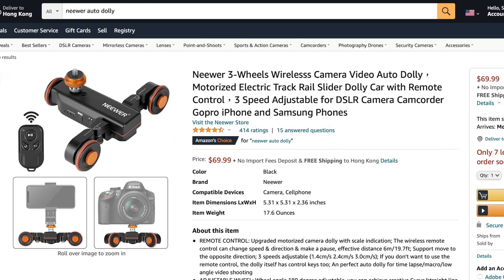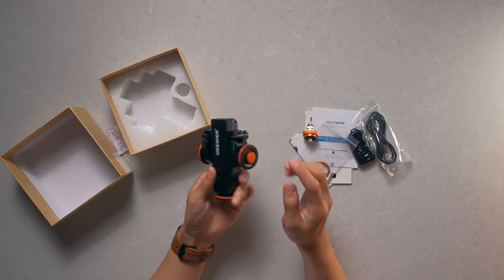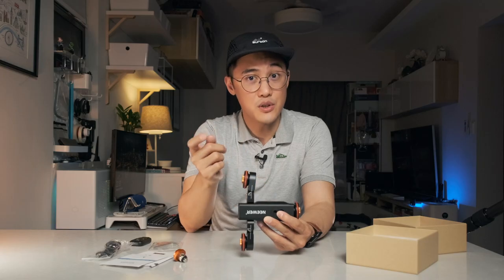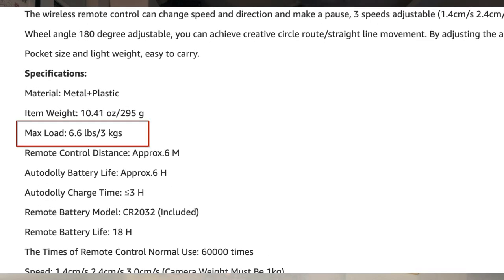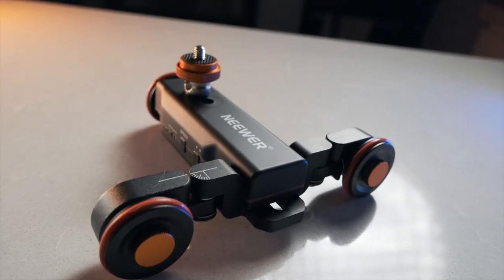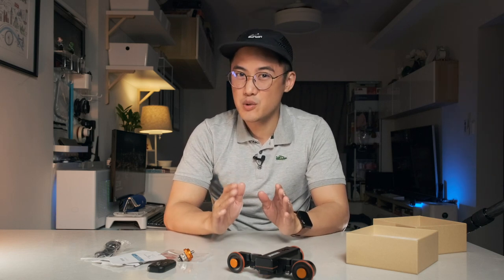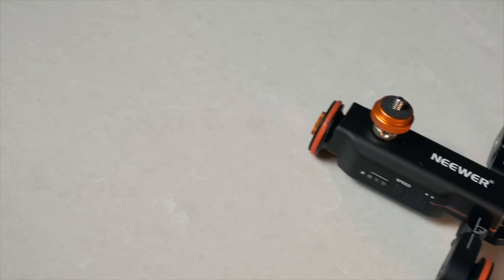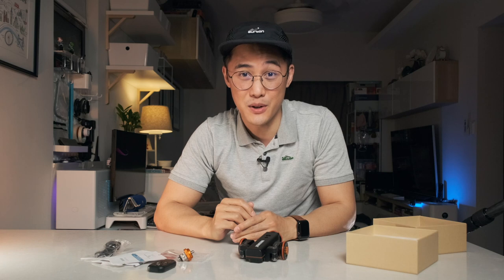Neewer Auto Dolly Review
A compact motorised auto dolly with rechargeable battery and wireless remote for just USD70? Here's my quick review of what you'll get for your money.

00:00 - Introduction
00:59 - Product Specs
01:30 - Unboxing
01:55 - Detailed Breakdown
04:32 - Wireless Remote
04:52 - Practical Use
05:32 - Drawbacks
06:21 - Final Thoughts
07:39 - Outro

-- FEATURED PRODUCTS --
AUTO DOLLY: Neewer Auto Dolly

--- VIDEO & AUDIO ---
MAIN CAMERA: Fujifilm X-T4 Body
PRIMARY LENS: Fujinon XF 16-80mm F4
SECONDARY LENS: Fujinon XF 16mm F1.4
ACTION CAMERA: GoPro Hero9 Black
ACTION CAMERA LENS: GoPro Max Lens Mod
MICROPHONE 1: RODE Wireless GO + Lavalier Go
MICROPHONE 2: RODE VideoMicro

--- LIGHTING ---
KEY LIGHT: Nanlite Forza 60 LED w/ Nanlite Softbox + Grid
FILL LIGHT 2: Falconeyes F7 Fold RGB LED Light
FILL LIGHT 2: Philips Hue White and Colour E27 Bulb + Softbox

--- OTHERS ---
IMAGE EDITOR: Adobe Photoshop